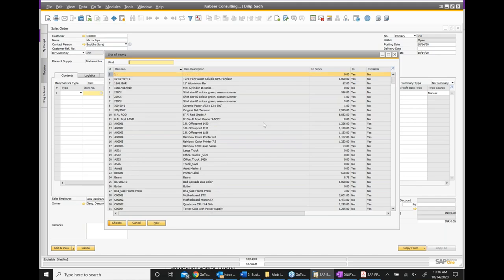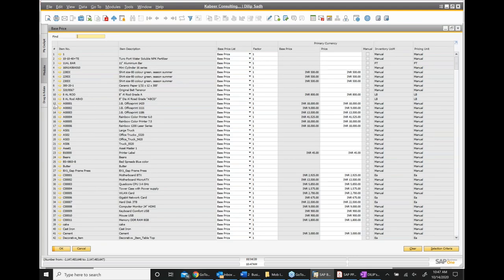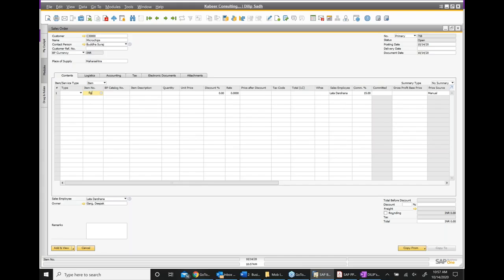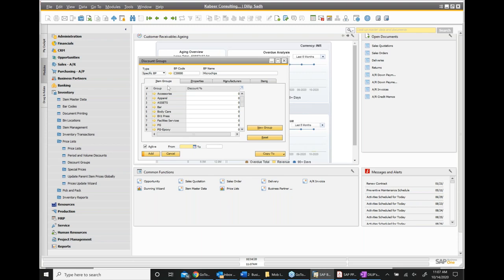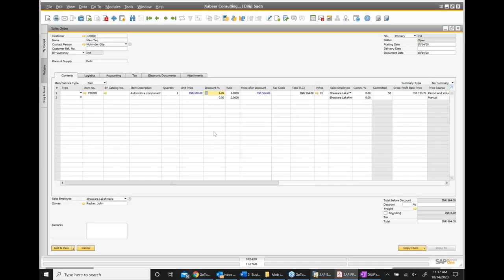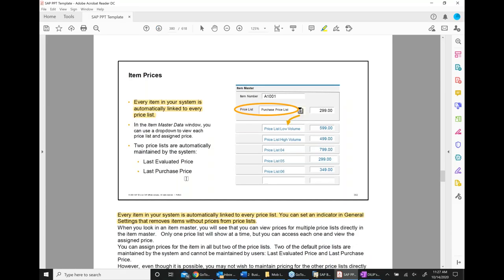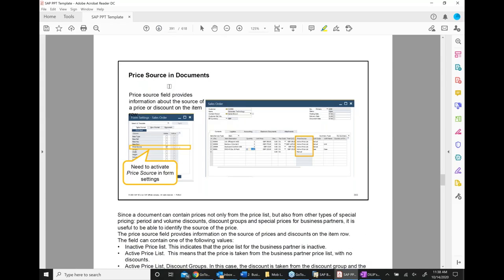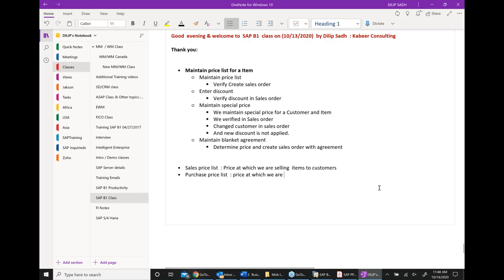Class 14 - Pricing Concepts - SAP Business one B1 TB 1000 Version10 0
Dilip Sadh